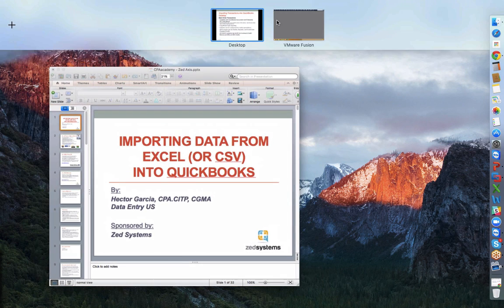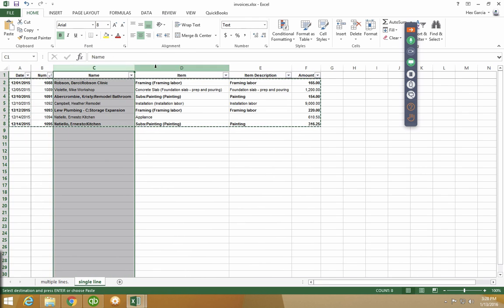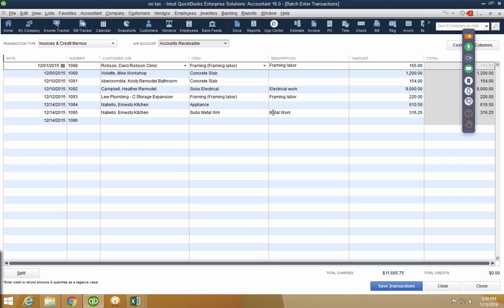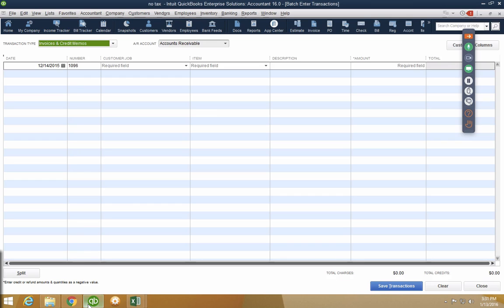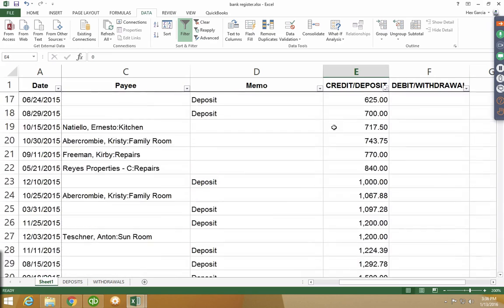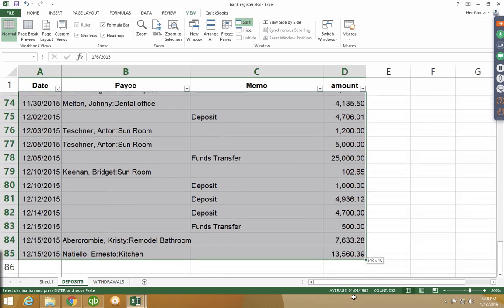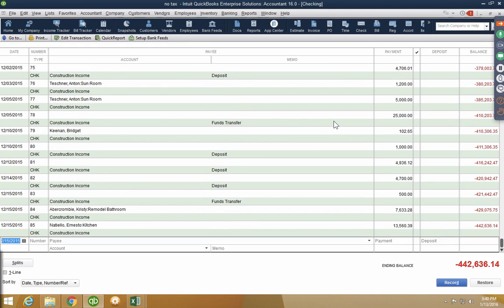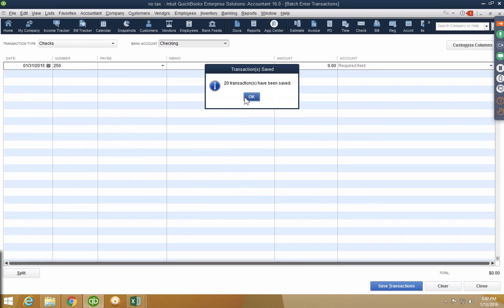Importing Bank Transactions from Excel / CSV to QuickBooks Desktop Accountant or Enterprise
With QuickBooks Accountant and QuickBooks Enterprise 2013 and above, you can use BATCH ENTER TRANSACTIONS to copy/paste transactions from Excel.  Import Transactions from Excel

00:00:00 – Intro (batch enter transactions)
00:01:18 – How to import invoices (2 types) (excel file) (example)
00:01:53 – QuickBooks Desktop (accountant tab, batch enter transactions, select invoices) (customize columns) (import invoice)
00:04:35 – Customer center, invoice (import) (example)
00:05:55 – QuickBooks Desktop (import checks; deposits) (CSV file)
00:07:16 – CSV file (data, filter, sort by)
00:09:08 – Customize columns (QuickBooks Desktop) (copy/paste from CSV file to QuickBooks) (payee column, select name type to add)
00:11:10 – Banking (use register) (checking)
00:11:40 – Import to QuickBooks (create vendors)

Note: If you have QuickBooks Pro or QuickBooks Premier, you do NOT have these tools, you must upgrade to Accountant or Enterprise Edition of QuickBooks Desktop.